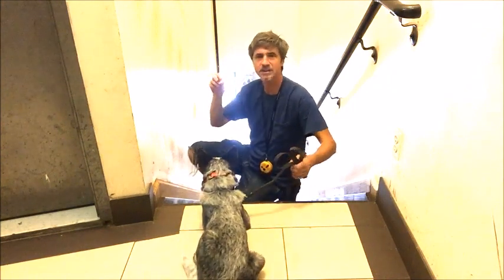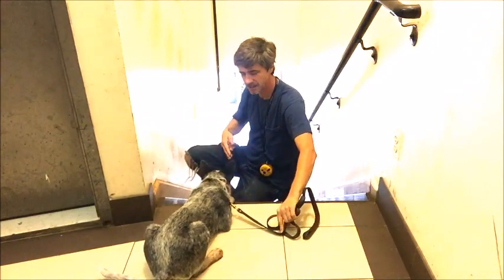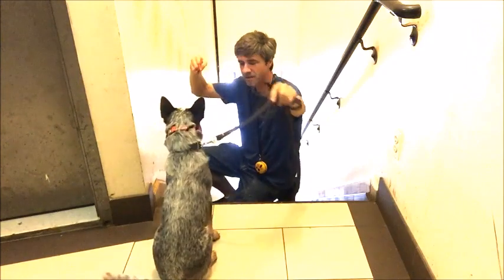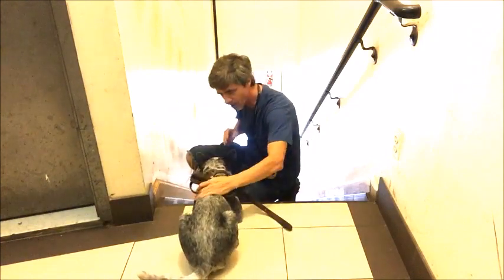How to Train Dog Down Command Australian Cattle Dog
Hanu is a 5 moth old Blue Heeler.  How to Train Dog Down Command Australian Cattle Dog